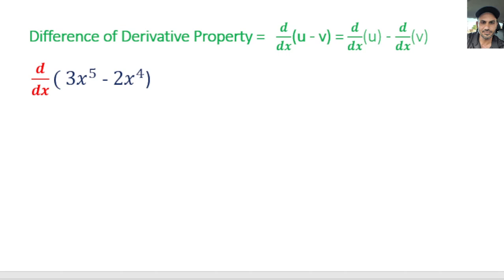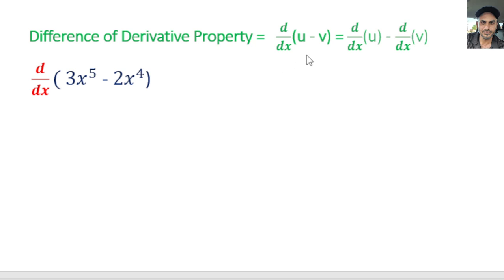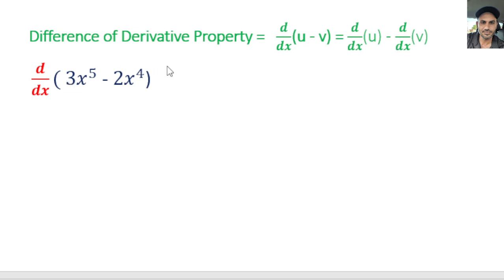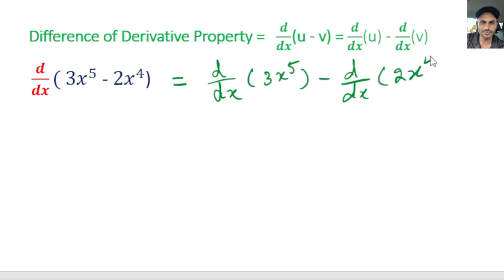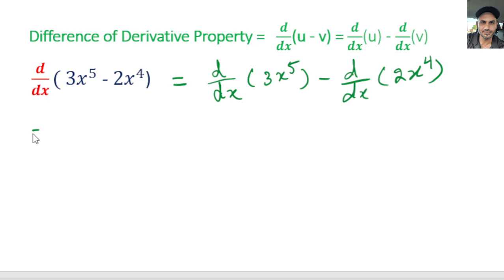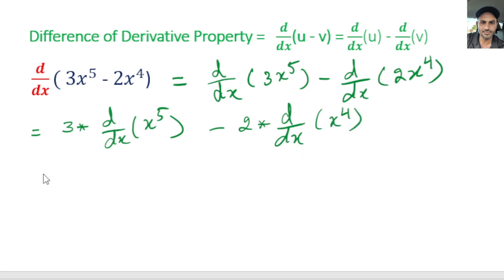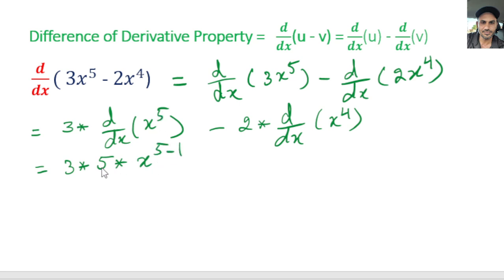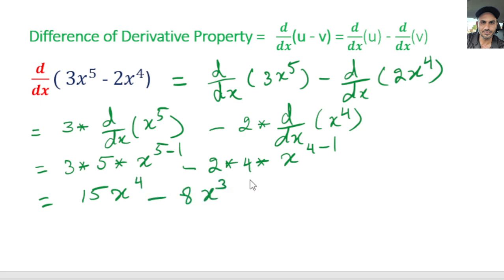Difference of Derivatives Rule, Part 1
This video shows how to take the derivative of a difference using the difference of derivatives rule